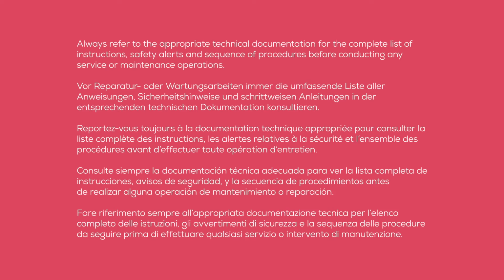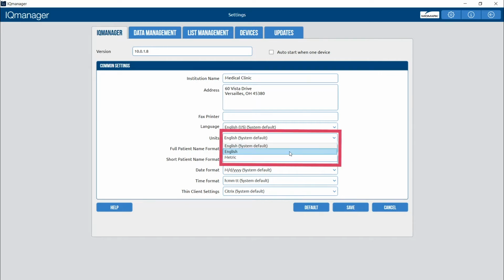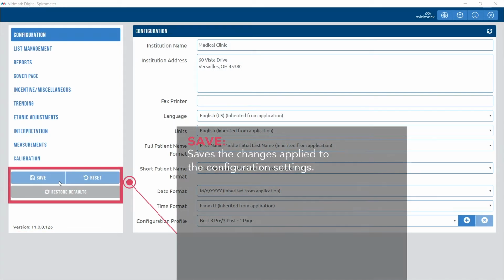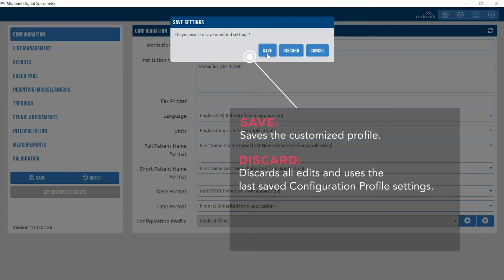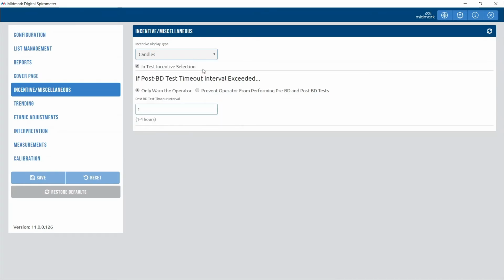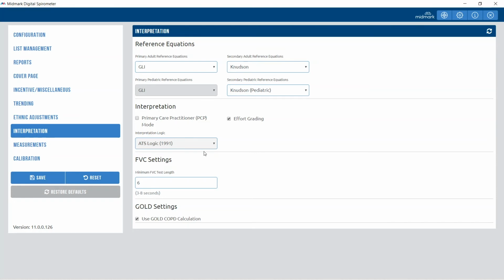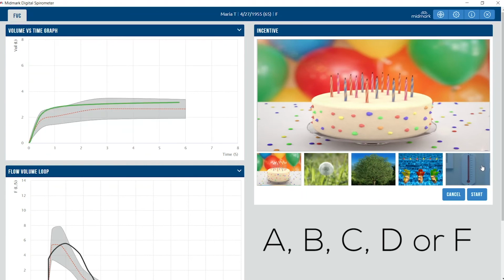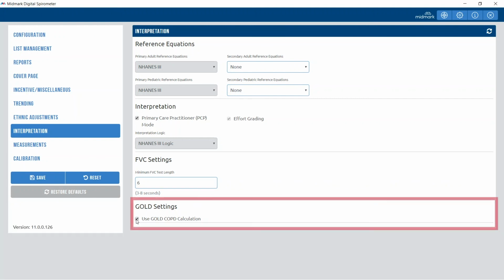Configuring Software for the Midmark® Digital Spirometer - Video 2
This video is the second in a series of videos created to provide an overview of the Midmark® Digital Spirometer. In this video, we review software configuration.

0:47  Patient + Institution Information
1:27  Device Configuration
3:46  Incentives
4:10  Interpretation